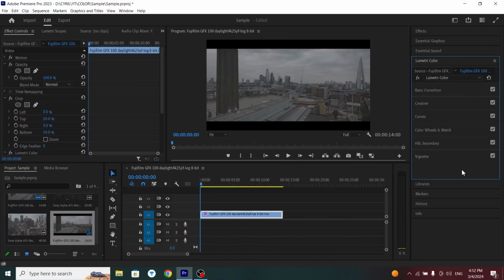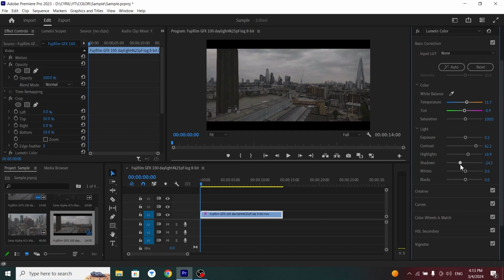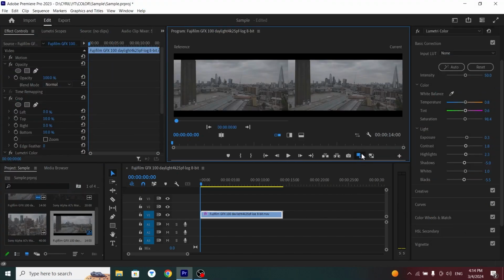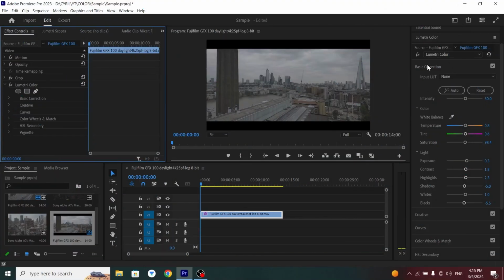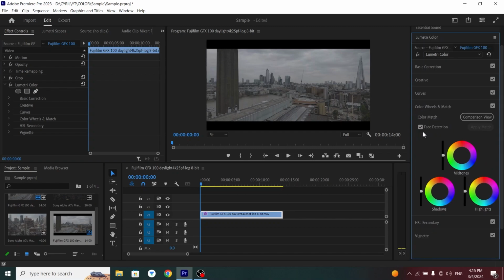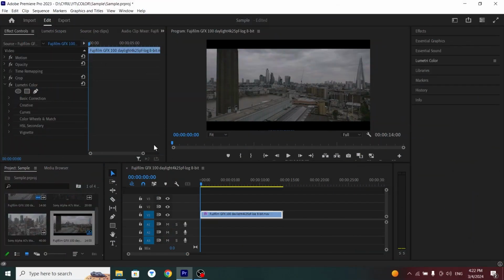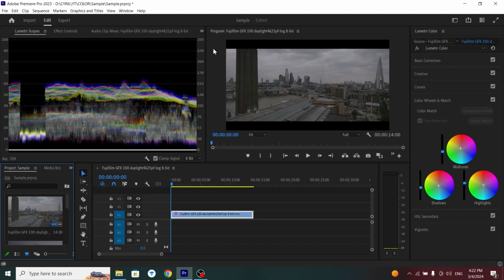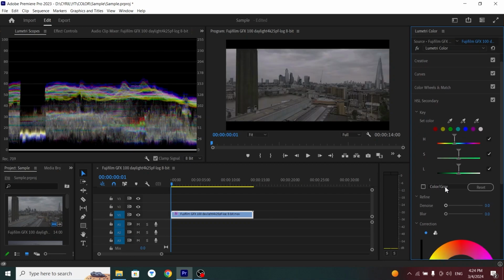Mastering Adobe Premiere Pro: Color Grading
About : Shutter Stride is a YouTube Channel, where you will find Editing videos, I hope this video was Useful.

TIMESTAMPS:
•0:00  INTRO
•0:23  WHAT IS COLOR GRADING
•0:36  LUMETRIC COLOR
•1:20  COMPARE
•1:43  COLOR WHEELS
•2:32  PRESETS
•3:38  COLOR WORKSPACE
•5:34  OUTRO